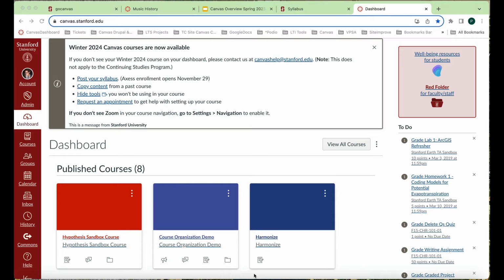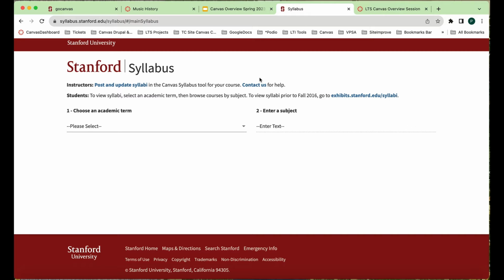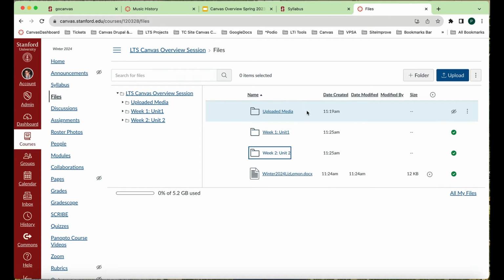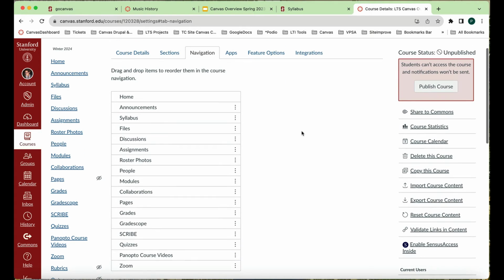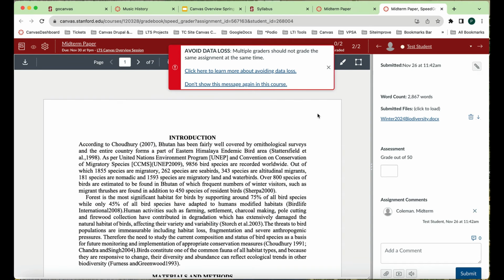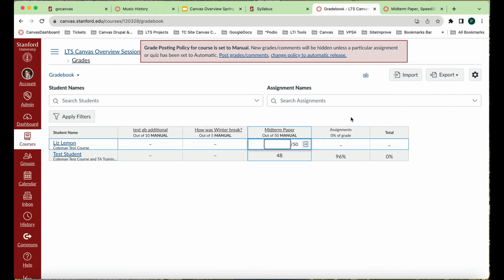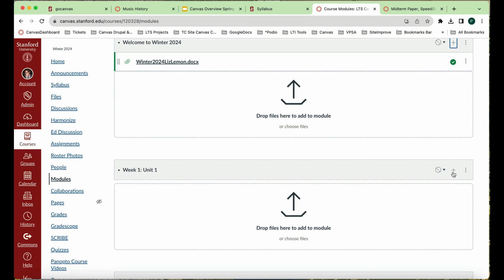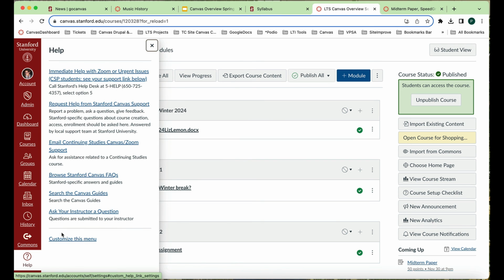Winter 2024 Canvas Overview Tutorial Video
Winter 2024 Canvas Overview video approximately 1 hour  long.